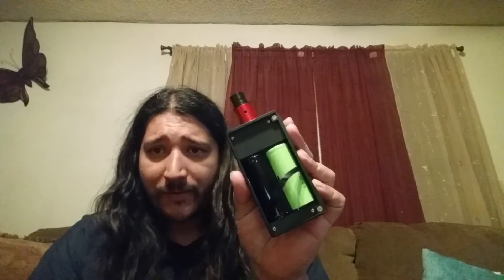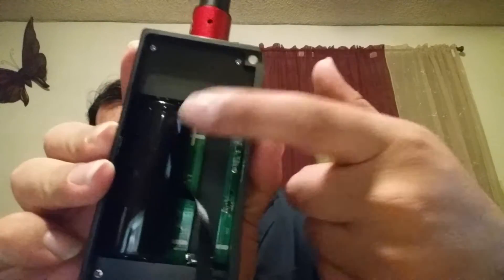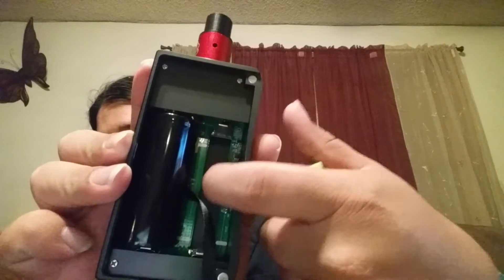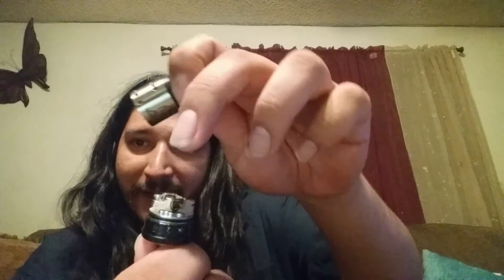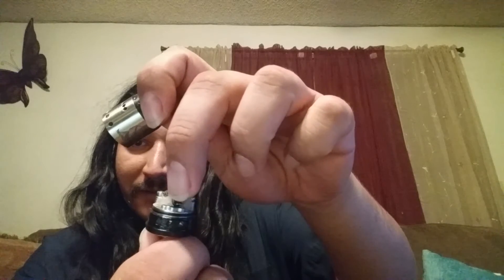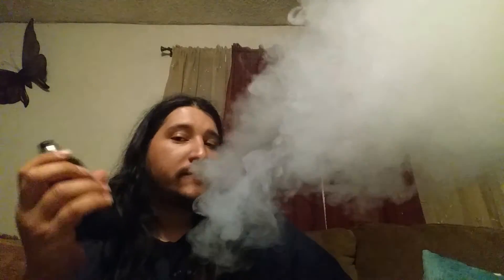Smy kung fu v4 take 2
I forgot to say it turns off after left alone for a while.